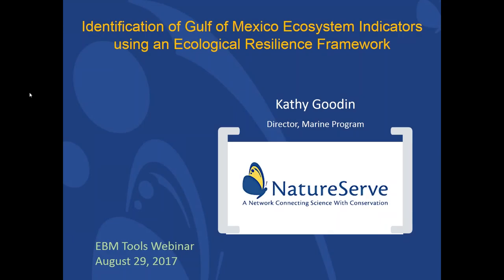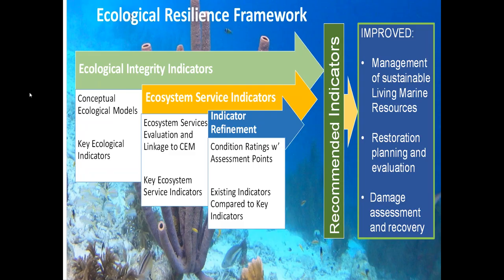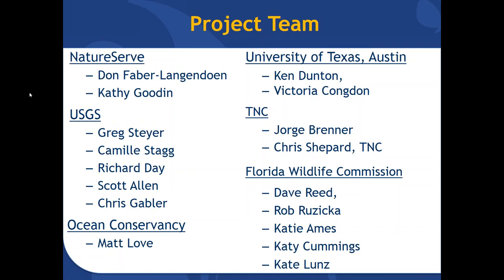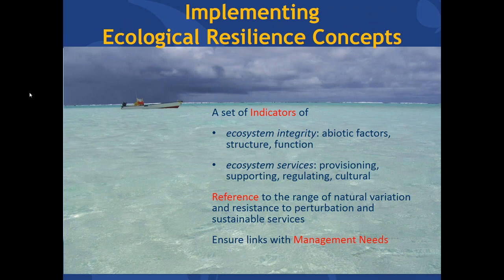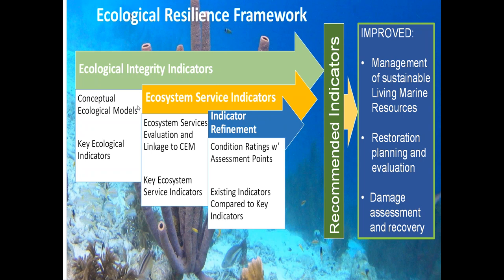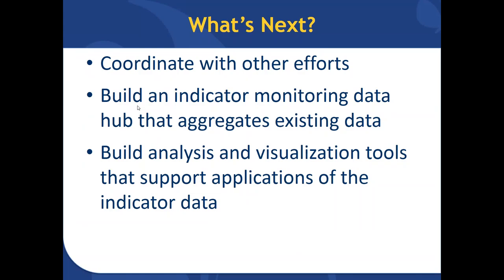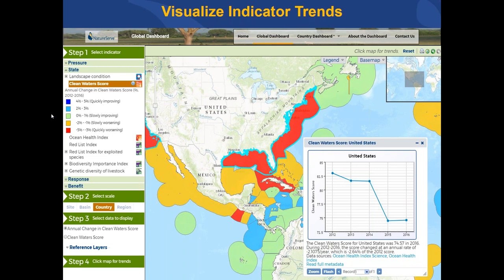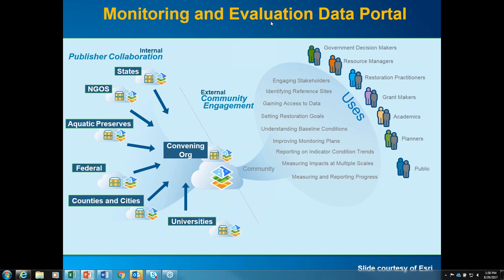Identification of Gulf of Mexico Ecosystem Indicators using an Ecological Resilience Framework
This webinar originally aired on 29 August 2017.

Resource managers must monitor ecologically appropriate indicators to effectively evaluate the performance of their activities and to guide adaptive management. To support indicator monitoring efforts, we developed a set of ecological condition and ecosystem service indicators for five ecosystems in the Gulf using an ecological resilience framework. With input from ecosystem experts, we created conceptual ecological models that identify the drivers, stressors, major ecological factors and their key ecological attributes. Using the models as a guide, we identified indicators, metrics and assessment points that will allow monitoring programs to better gauge ecological condition and ecosystem service provision. This work can be used directly by resource managers and restoration practitioners to guide and evaluate the performance of their efforts.